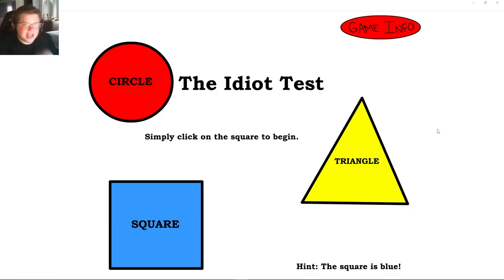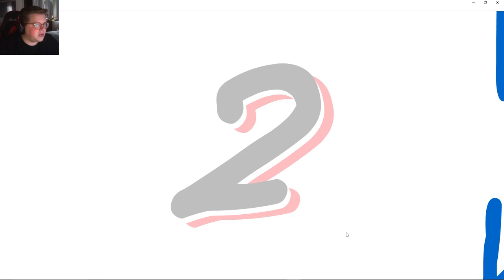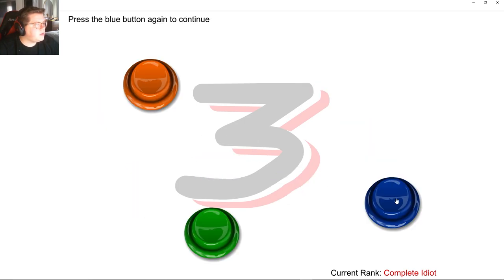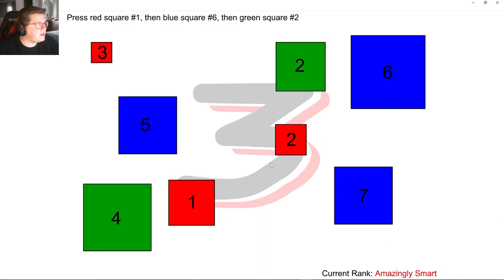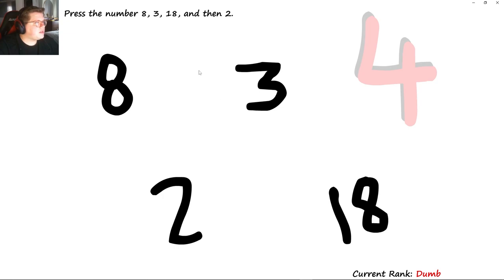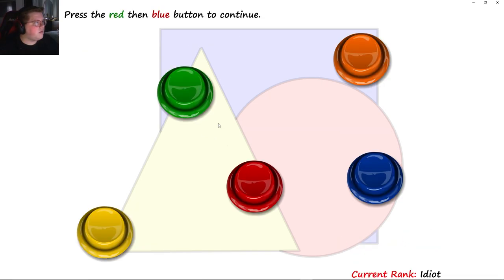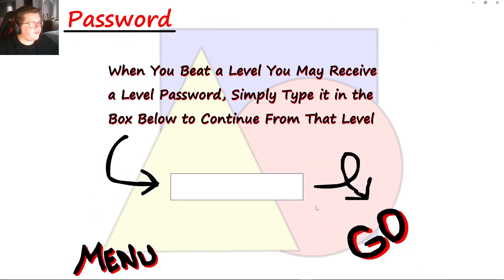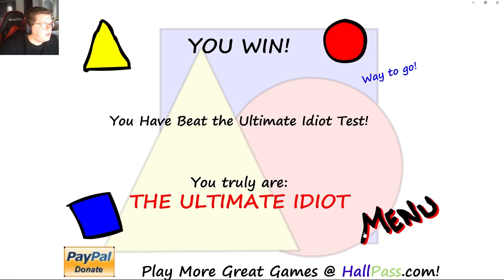The Idiot Test ALL GAMES (Flash Game WALKTHROUGH)